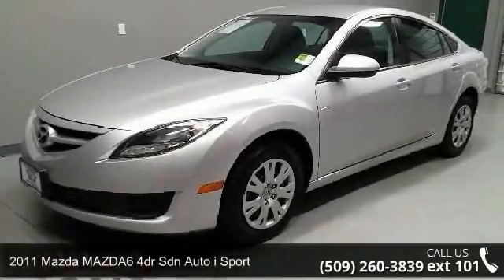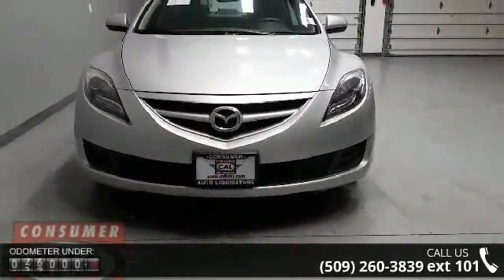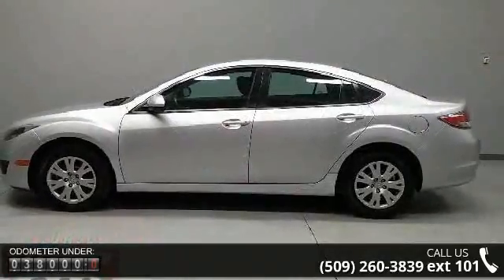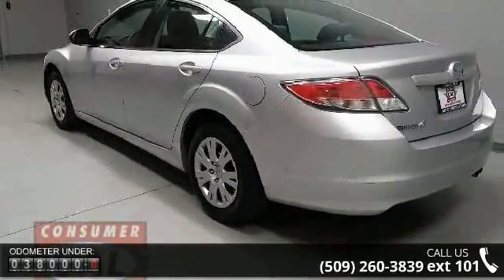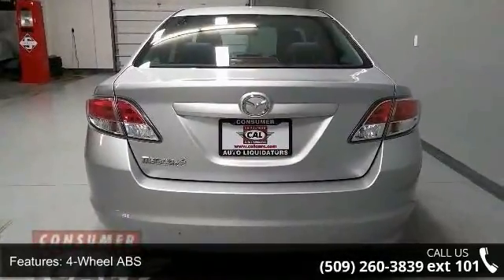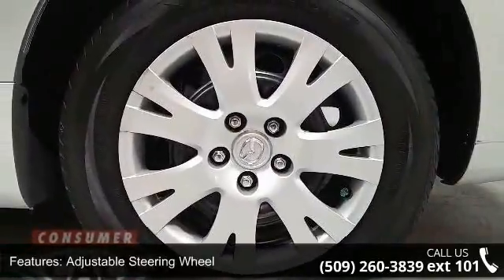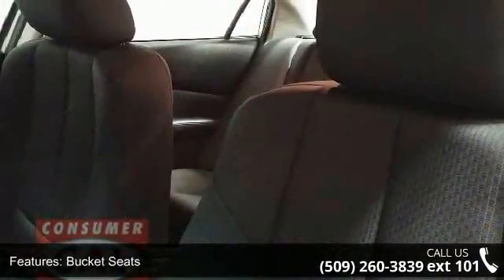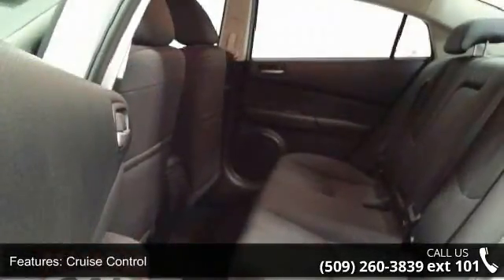2011 Mazda MAZDA6 4dr Sdn Auto i Sport - Cal Cars - Spoka...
Ingot Silver exterior and Black interior. EPA 31 MPG Hwy/22 MPG City! ONLY 38,473 Miles! CD Player, iPod/MP3 Input, The 6 is among the best family sedans to drive, with a sporty suspension and good steering. -CarAndDriver.com READ MORE!KEY FEATURES INCLUDEiPod/MP3 Input, CD Player. MP3 Player, Keyless Entry, Child Safety Locks, Steering Wheel Controls, Electronic Stability Control. Mazda Mazda6 i Sport with Ingot Silver exterior and Black interior features a 4 Cylinder Engine with 170 HP at 6000 RPM*. EXPERTS REPORTCarAndDriver.com's review says The 6 is among the best family sedans to drive, with a sporty suspension and good steering.. Great Gas Mileage: 31 MPG Hwy. WHO WE AREEvery CAL vehicle, when purchased, comes with a 30 Day, 1,000 mile CAL warranty FREE of Charge! Talk to your CAL representative for additional details.